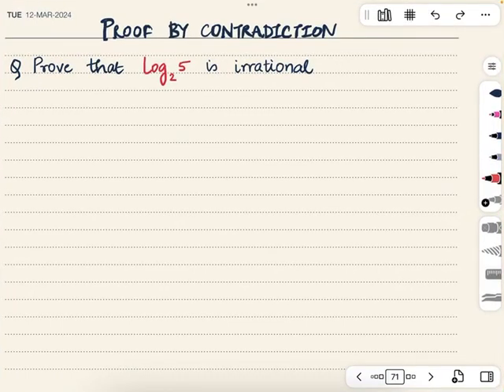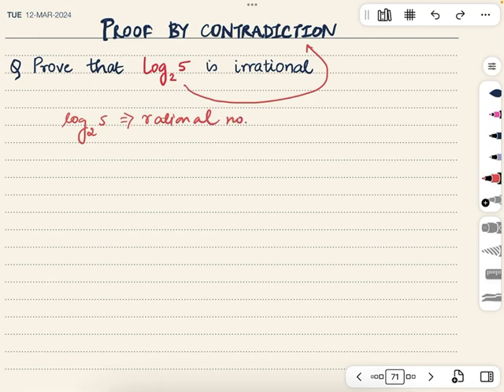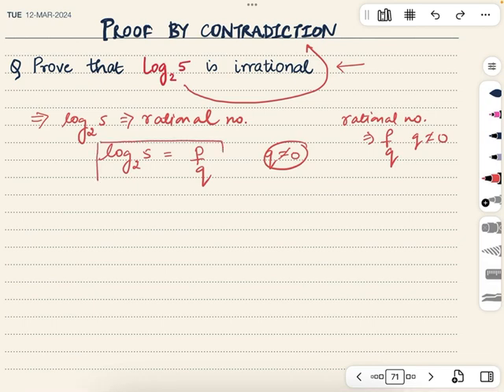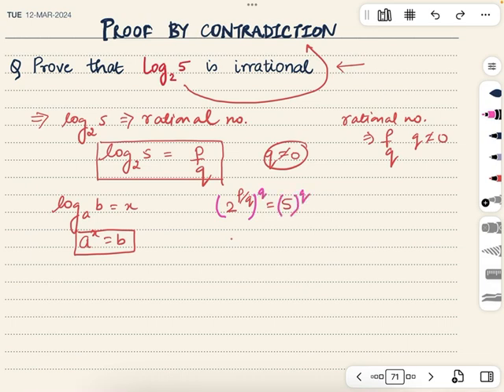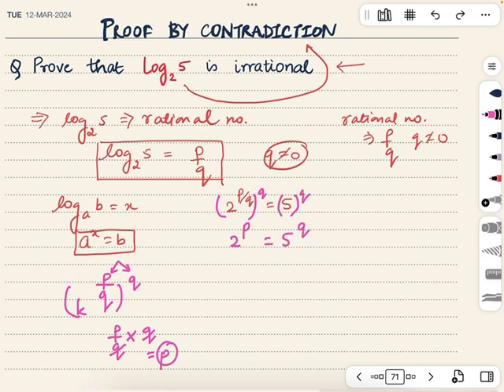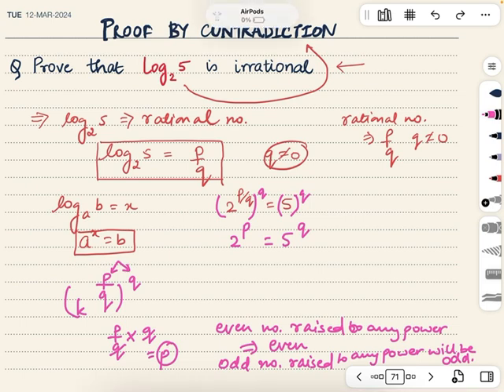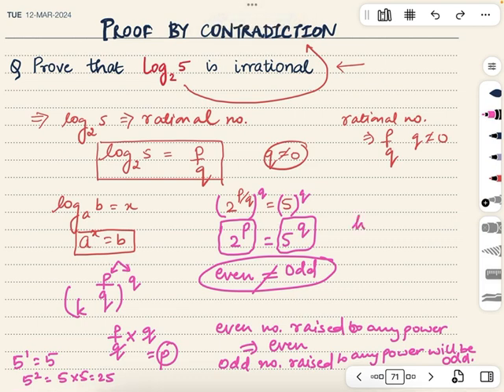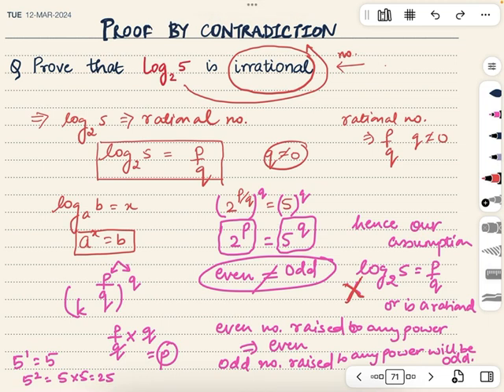Proof by Contradiction | Specialist Mathematics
Prove that log base 2 of 5 is irrational.
Prove that log is irrational
Class 11 Mathematics